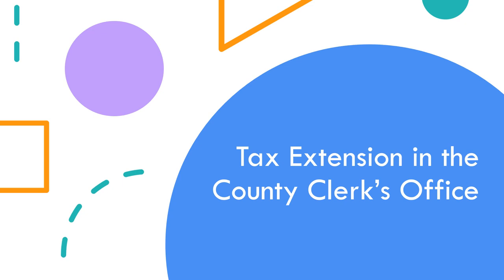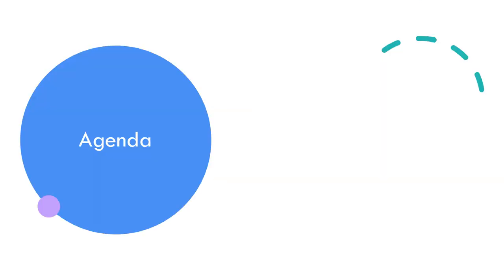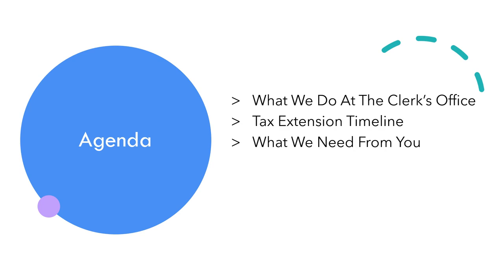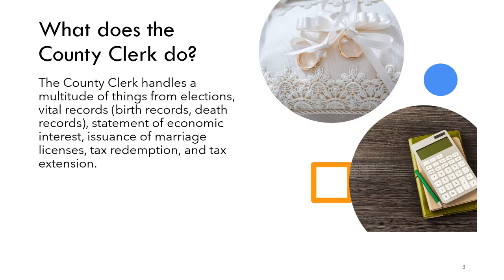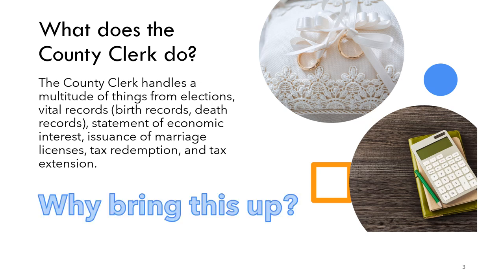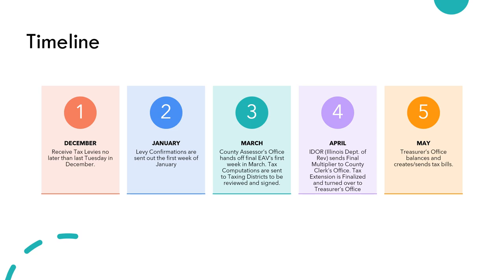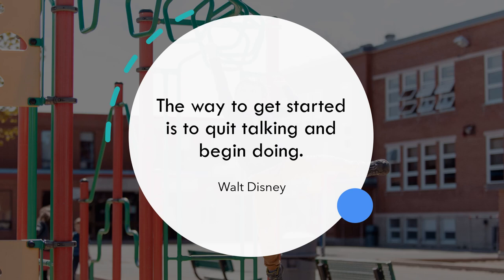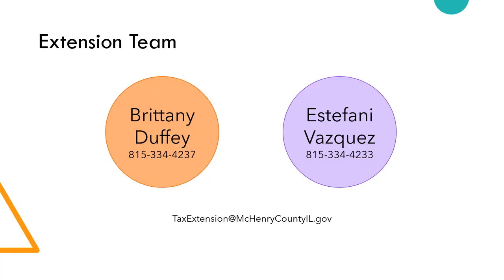Tax Extension in the County Clerk’s Office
Some background on the tax extension process.